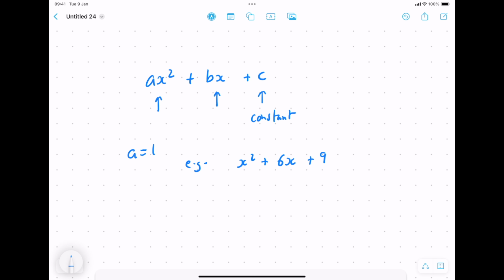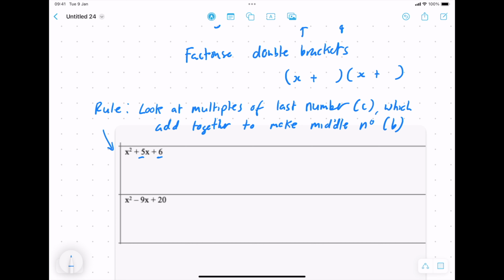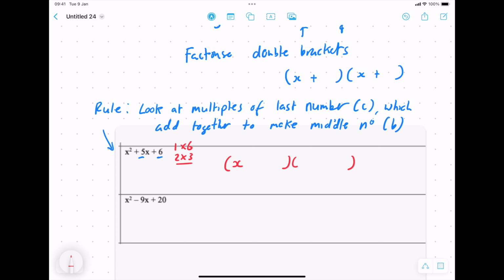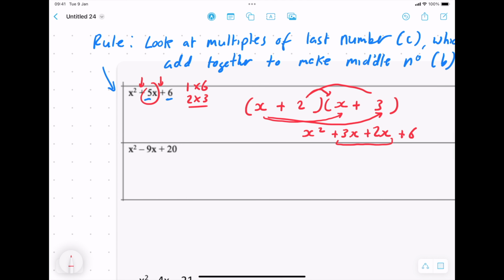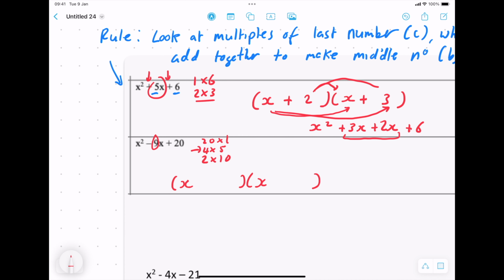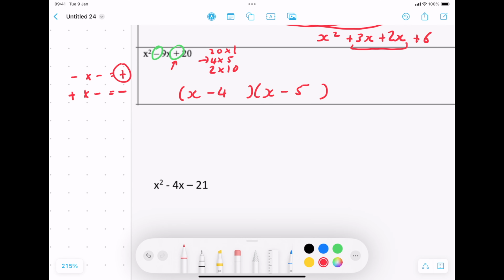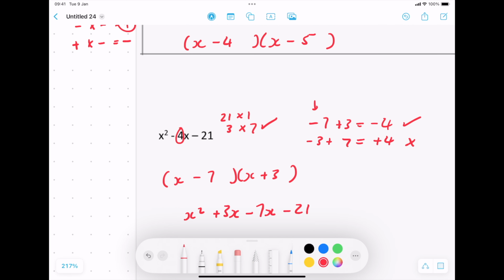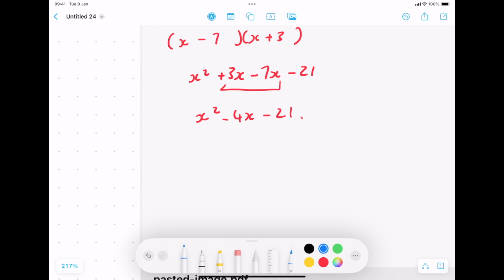Factorising Quadratic Equations | Easy Explanation | GCSE Maths AQA, OCR, Edexcel, CIE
TODAY’S LESSON:

In today’s lesson, I teach you how factorise quadratic equations of the form ax2 + bx + c where the coefficient a = 1, and outline a simple step-by-step process that you can follow every single time to obtain the correct answer! This lesson is the first in the series on factorising quadratic equations - the others are linked below.

This tutorial will be helpful to those studying maths at high school level, whether you’re in the UK, USA or another part of the world, and is part of a wider series on popular maths topics that are studied at school.